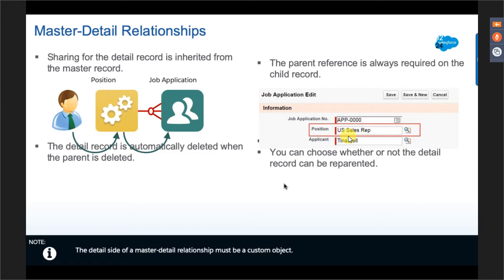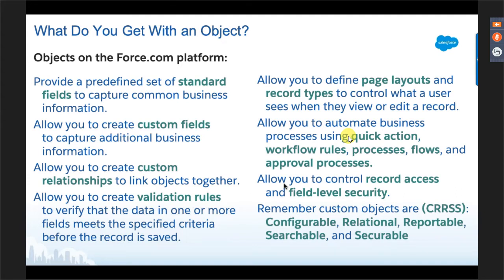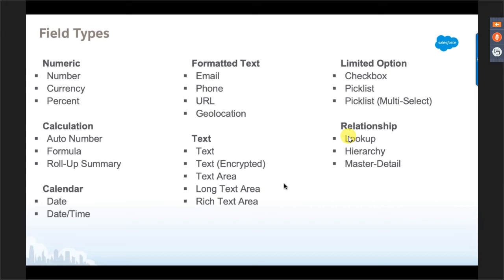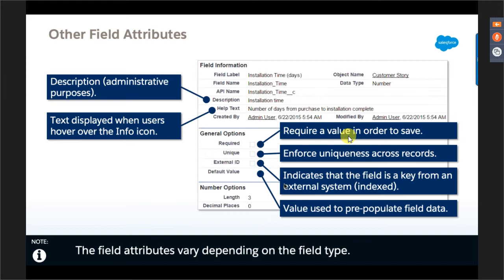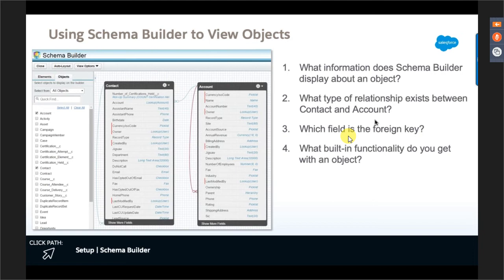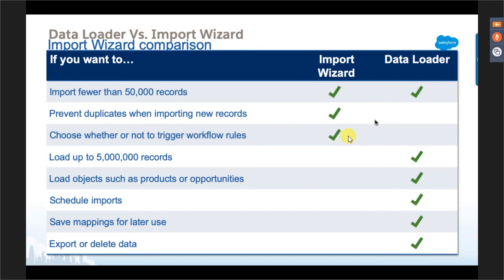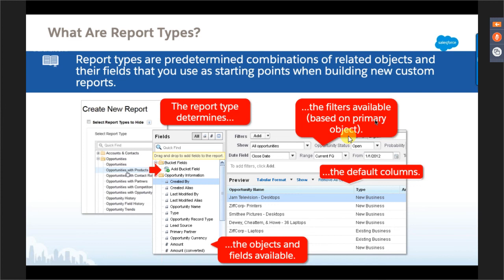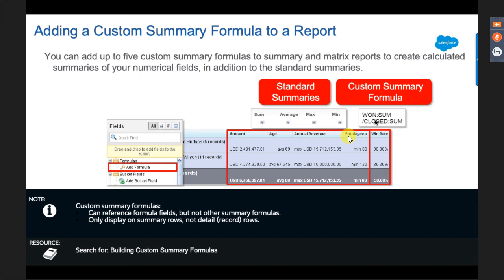app builder 2